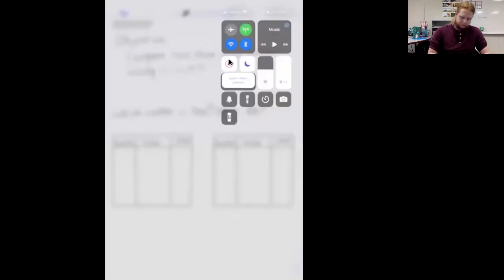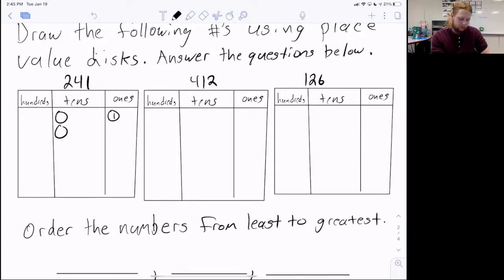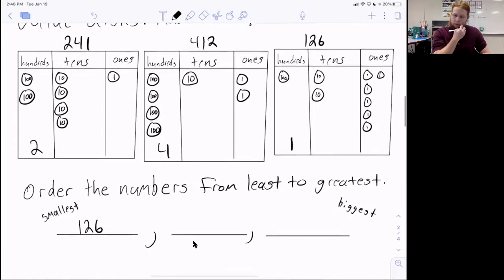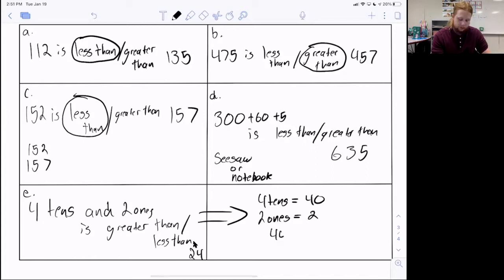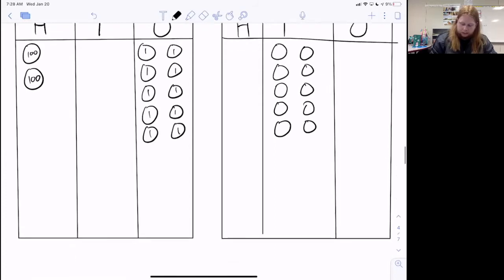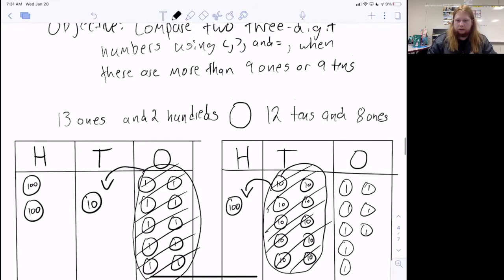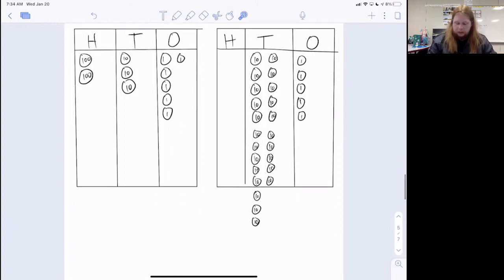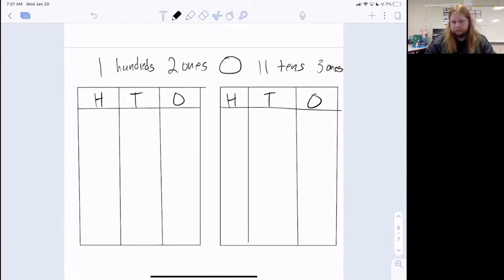Week 21 Math Lesson 1